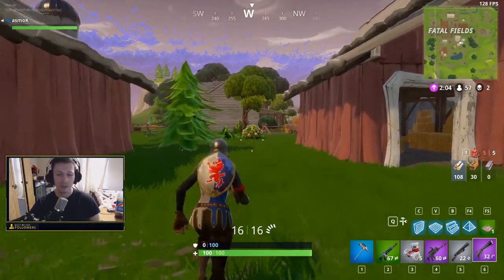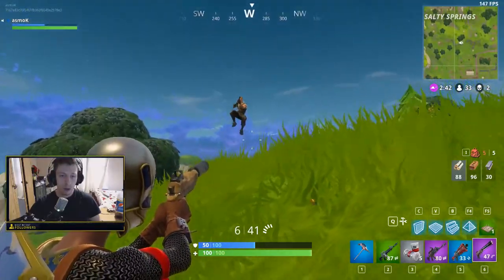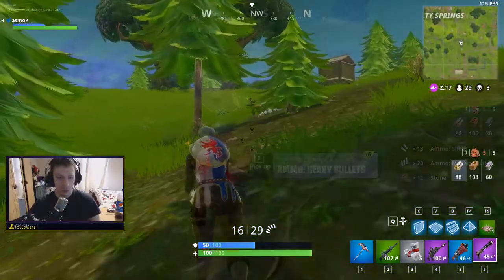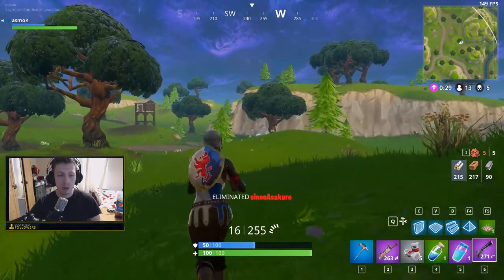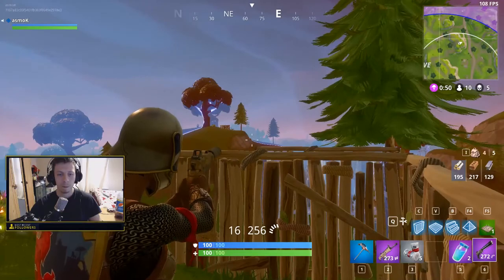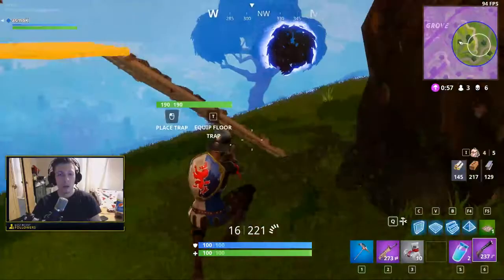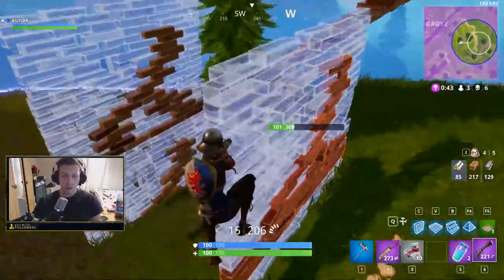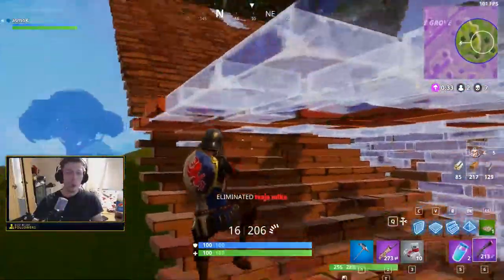Silenced Pistol Update (Showcase) - Fortnite Battle Royale Gameplay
What is going on people! I would like first to wish you a Happy new year and loads of Victories in Fortnite! Now that we got this out of our way, let's talk about the new Silenced Pistol that epic games implemented today.
I'll roll a couple of clips where I got kills with the pistol on different distanced and show you how does it perform ! But first of all just listen how satisfying it sounds ! What we know about the pistol is that comes in two variants Purple and Gold or epic and legendary and you can get them from chests or Air drops! I only got the purple variant in this clip but what I know so far that it has 16 bullets, and it hits 26 damage to the body and 65 to the head no matter what distance and the accuracy  is pretty darn good even with the bloom.

If this video was helpful please drop a like and let me know in the comment section below what do you guys think about it and if you still have some spare time please check out my channel where I upload Fortnite victory gameplays and guides. Peace!